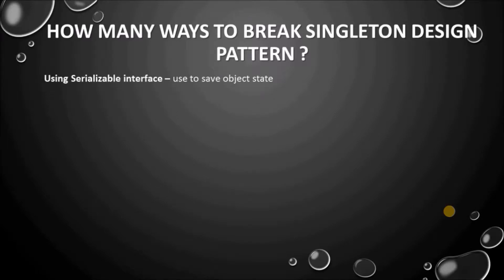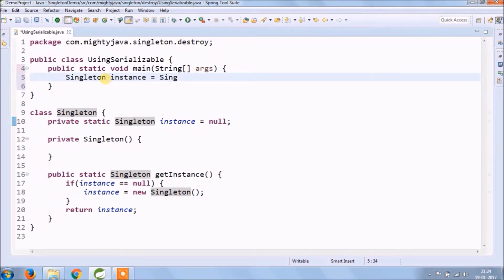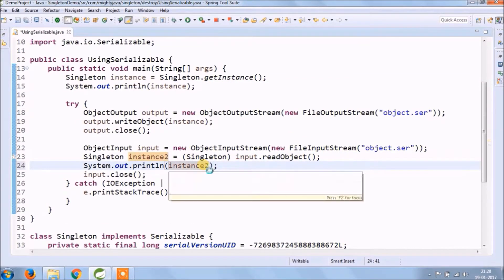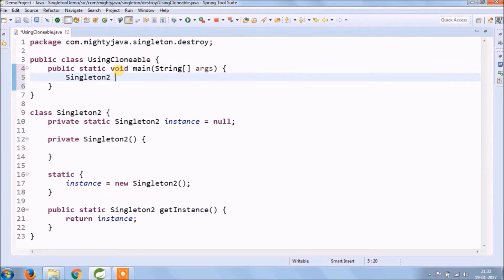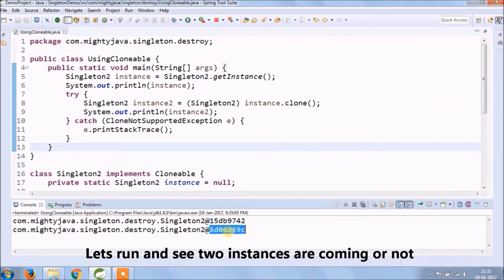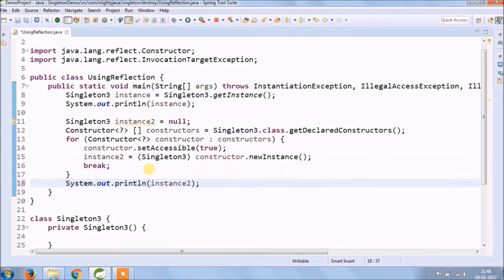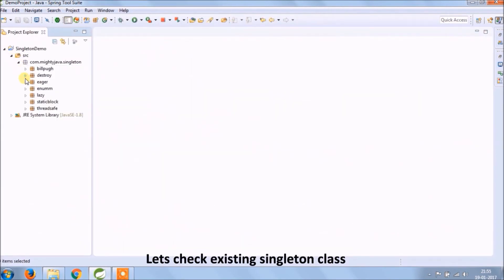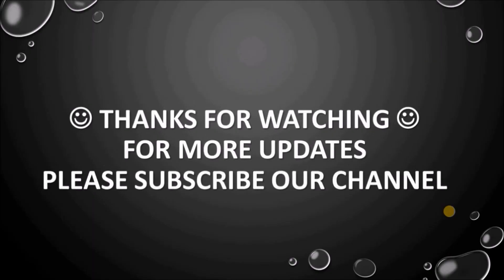How to destroy Singleton Design Pattern and After Destroy, How to prevent?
3 ways to Destroy Singleton Design Pattern -
1 - Using Serializable Interface
2 - Using Cloneable Interface
3 - Using Reflection API

In software engineering, the singleton pattern is a software design pattern that restricts the instantiation of a class to one "single" instance. This is useful when exactly one object is needed to coordinate actions across the system. The term comes from the mathematical concept of a singleton.

Critics consider the singleton to be an anti-pattern in that it is frequently used in scenarios where it is not beneficial, introduces unnecessary restrictions in situations where a sole instance of a class is not actually required, and introduces global state into an application.

The singleton design pattern is one of the twenty-three well-known "Gang of Four" design patterns that describe how to solve recurring design problems to design flexible and reusable object-oriented software, that is, objects that are easier to implement, change, test, and reuse.

The singleton design pattern solves problems like:

How can it be ensured that a class has only one instance?
How can the sole instance of a class be accessed easily?
How can a class control its instantiation?
How can the number of instances of a class be restricted?
How can a global variable be accessed?
The singleton design pattern describes how to solve such problems:

Hide the constructor of the class.
Define a public static operation (getInstance()) that returns the sole instance of the class.
The key idea in this pattern is to make the class itself responsible for controlling its instantiation (that it is instantiated only once).
The hidden constructor (declared private) ensures that the class can never be instantiated from outside the class.
The public static operation can be accessed easily by using the class name and operation name (Singleton.getInstance()).

The abstract factory, factory method, builder, and prototype patterns can use singletons in their implementation.
Facade objects are often singletons because only one facade object is required.
State objects are often singletons.
Singletons are often preferred to global variables because:
They do not pollute the global namespace (or, in languages with nested namespaces, their containing namespace) with unnecessary variables.
They permit lazy allocation and initialization, whereas global variables in many languages will always consume resources.

Singleton classes break object-orientated design principles
It cannot be inherited from. To add new functionality, a new class cannot be descended to contain that functionality, breaking Separation of Concern.
No control over creation. It is impossible to tell if a reference is of an existing instance or a new instance.
Prevents dependency injection. As there is only a single instance of the class, a dependency cannot be injected into it. If done via a property, the dependency is changed for all references to that instance.

Singleton classes do not allow for test-driven development (TDD).
As there is no control over creation, a "clean" instance of the object cannot be used for each test.
Without dependency injection mock objects cannot be used in tests.

An implementation of the singleton pattern must:

ensure that only one instance of the singleton class ever exists; and
provide global access to that instance.
Typically, this is done by:

declaring all constructors of the class to be private; and
providing a static method that returns a reference to the instance.
The instance is usually stored as a private static variable; the instance is created when the variable is initialized, at some point before the static method is first called. The following is a sample implementation written in Java.